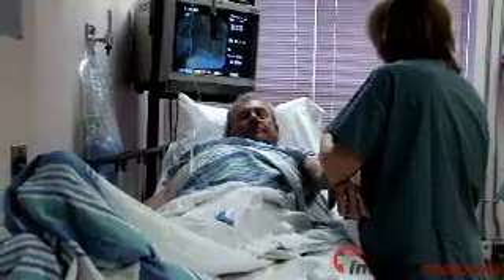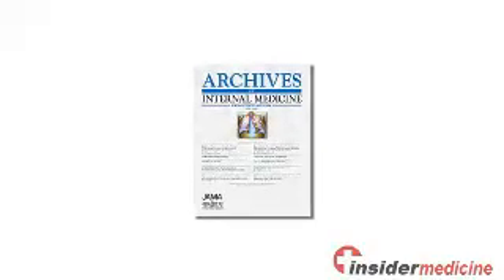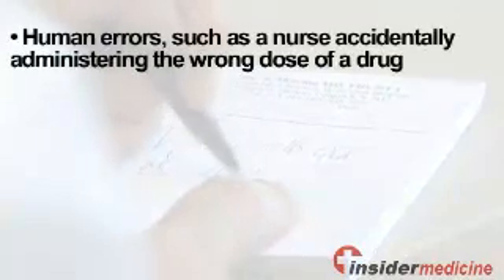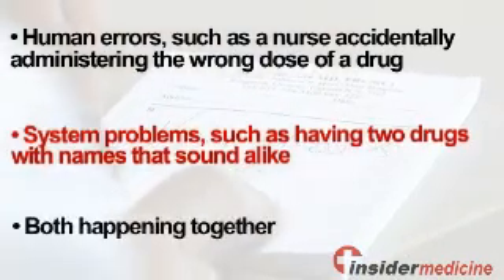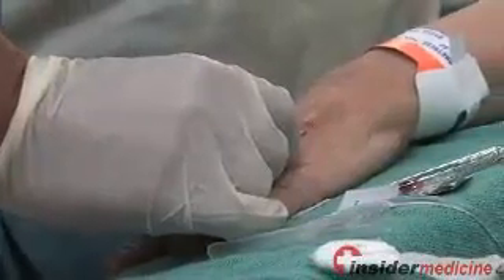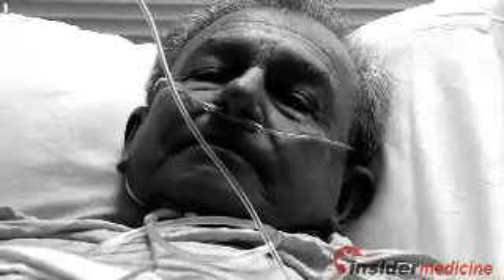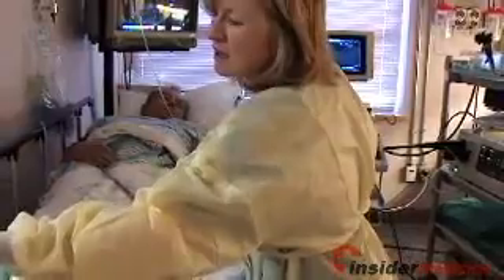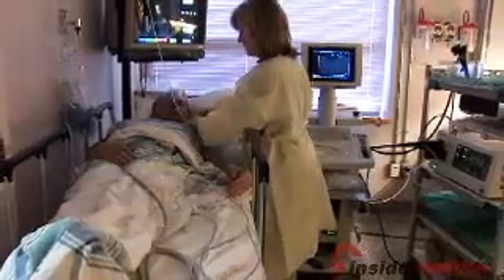Insidermedicine In Depth - April 26, 2010 - Nurse Errors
Nurses who are interrupted while administering medications to hospital patients are more likely to make errors, according to research published in the April 26 issue of the Archives of Internal Medicine.

Medication errors can occur in hospitals because of:

•    Human errors, such as a nurse accidentally administering the wrong dose of a drug

•    System problems, such as having two drugs with names that sound alike

•    Both happening together

Researchers from the University of Sydney observed 98 nurses while they administered medications over 4,000 times to over 700 patients at two hospitals. Errors in procedures for the preparation and administration of drugs were noted at they were made, and the nurses actions were also compared against the patients medical charts to determined whether they administered the right drug in the correct fashion.

Both errors and interruptions were common. Interruptions occurred 53% of the time. Nurses failed to follow proper procedure when preparing and administering drugs nearly three-quarters of the time. They made mistakes with respect to the drug itself, including which drug was administered, how much, and when and how it was given, one-quarter of the time. Interruptions increased these errors rates by about 12%, and the more interruptions occurred, the more errors were made. Four interruptions doubled the risk that a serious error  one that could cause substantial harm to the patient—would be made.

Todays research suggests that changes should be made to how hospital wards are run so that nurses are less frequently interrupted when performing crucial tasks such as administering drugs.